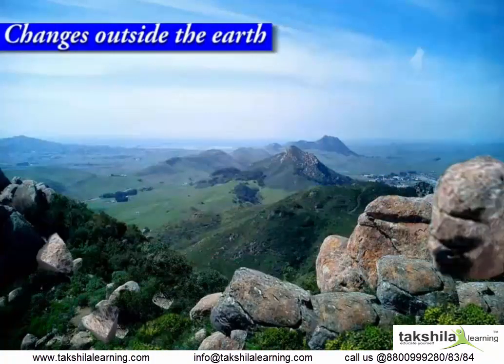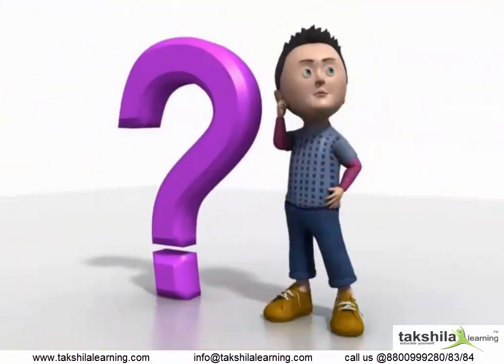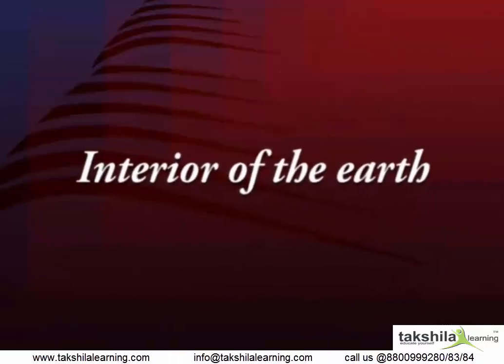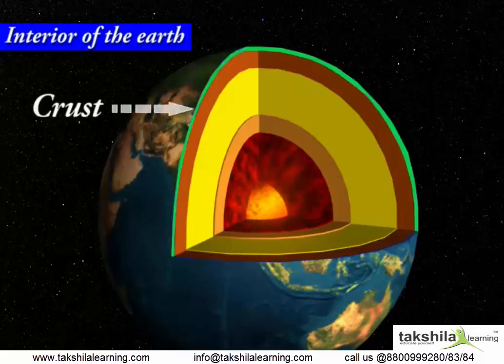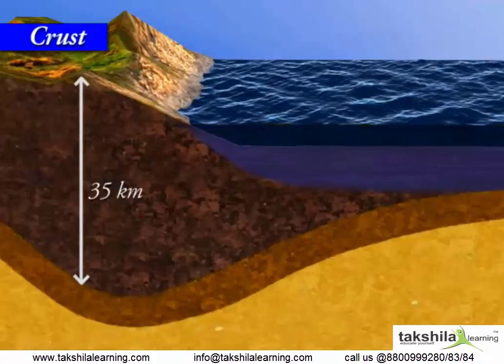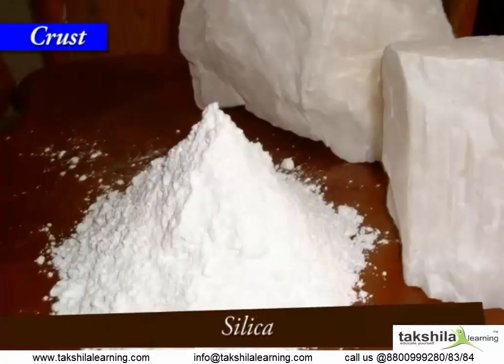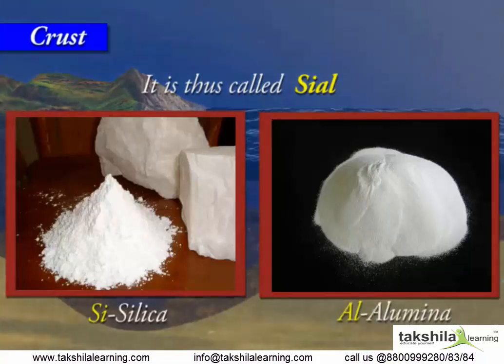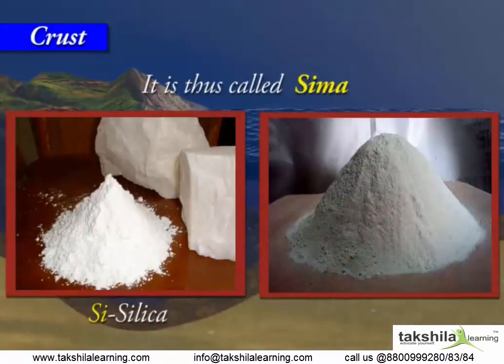Inside our Earth - Layers of the Earth Model I NCERT Class - 7 Geography I Social Science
Inside our Earth - Layers of the Earth Model I Class - 7 Geography I Social Science

- The uppermost layer of the earth is Crust ie thinnest of all the layer. Which is 35 km.
- Beneath the Crust is the mantle which extends up to a depth of 2900 km below the crust.
- The innermost layer is the core with a radius of about 3500 km.

Important tags :
ncert class 7
ncert class 7 geography in hindi
summary of class 7 geography ncert
inside-our-earth
class 7 geography
earth (planets)
layers of earth model